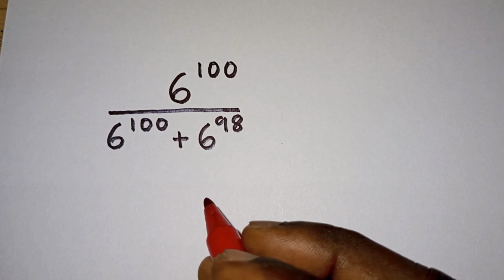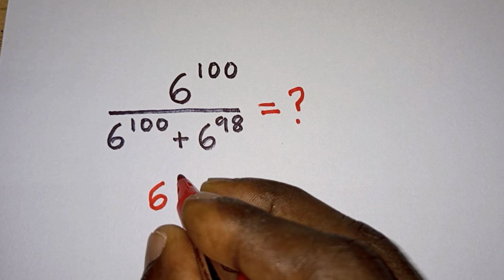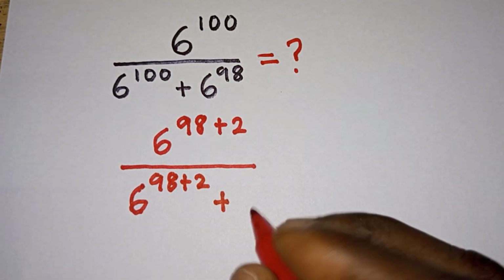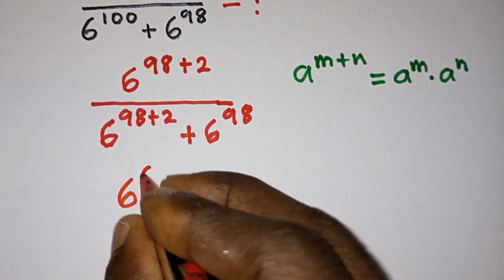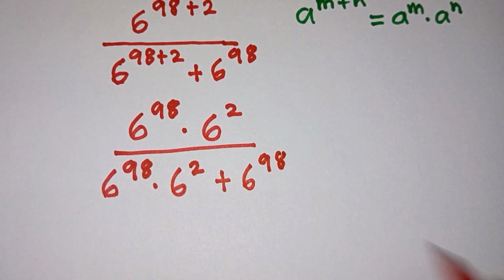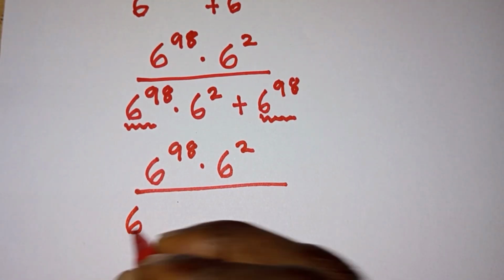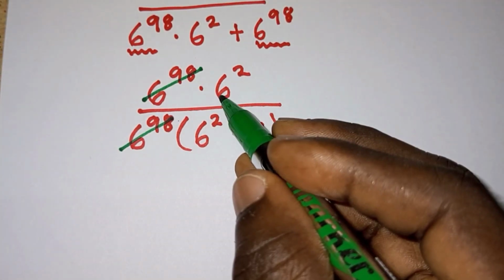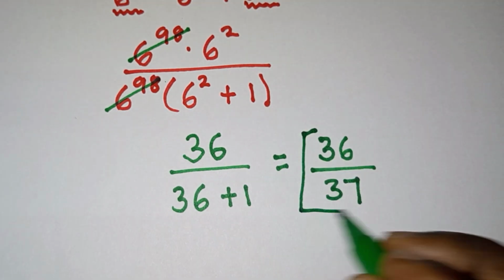Nice Math Problems, Calculator NOT Allowed, Can You Solve?@mershscore | mathematics | algebra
In this video, we will solve this interesting math Olympiad problem step-by-step

BOOKS
Workbooks 1)
2) for Kids